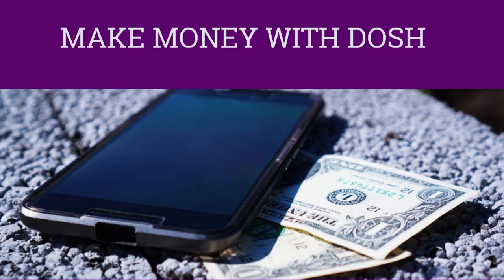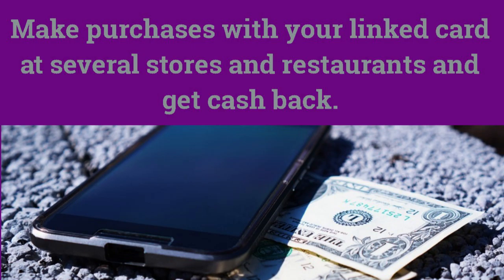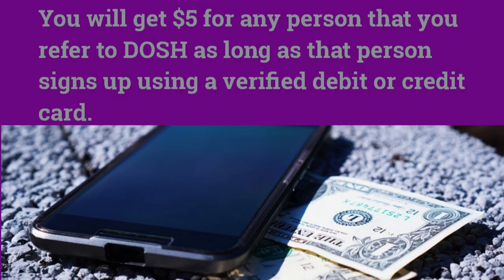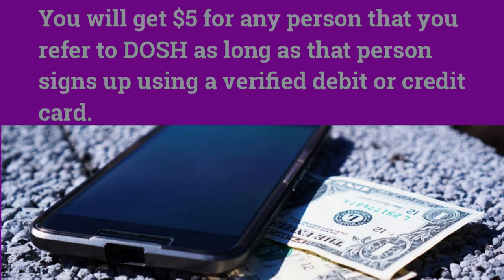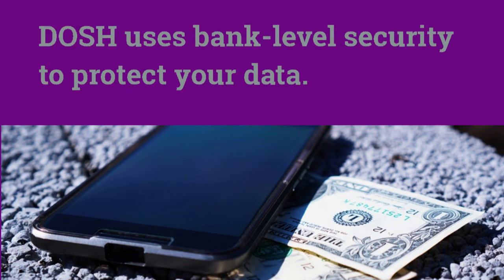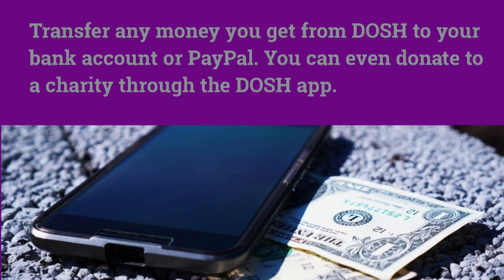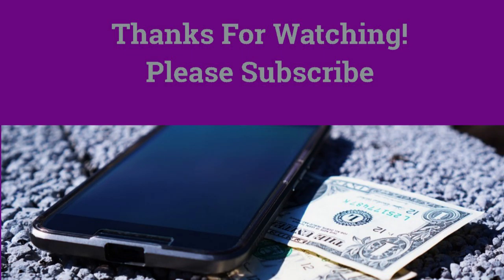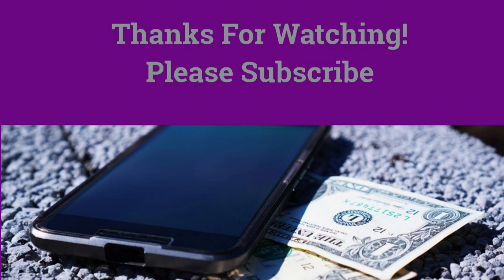Make Money With Dosh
In this video, I share valuable information such as what Dosh is as well as how to make money with this company.

I would greatly appreciate it! Thanks again for watching! Have a blessed day!

If you're a YouTuber trying to grow your channel I recommend you use TubeBuddy.:

Amazon Music Free 30-Day Trial: